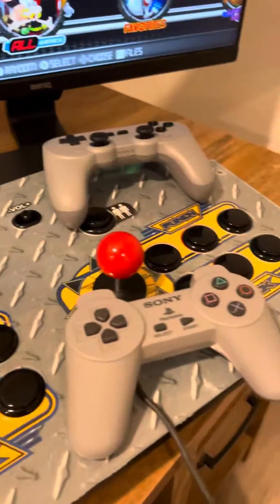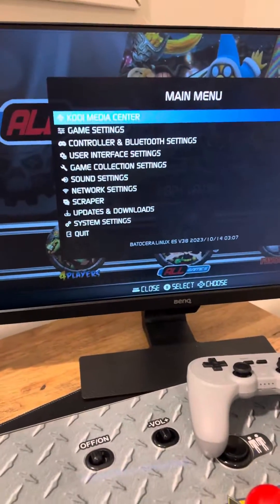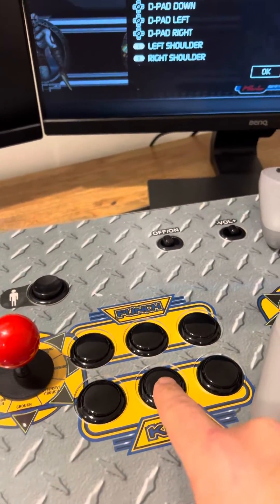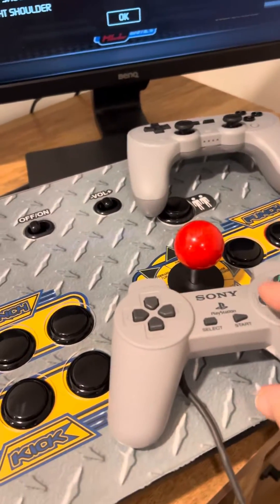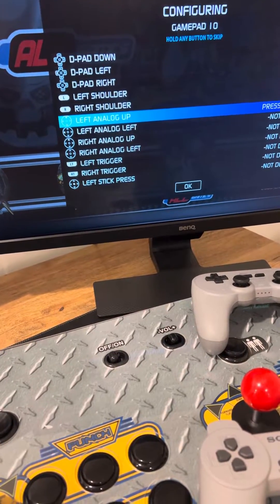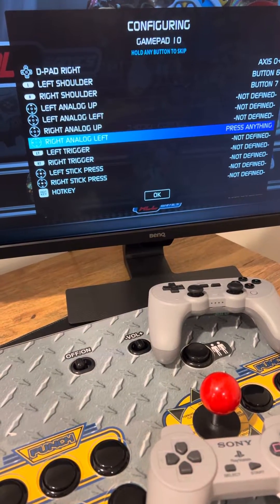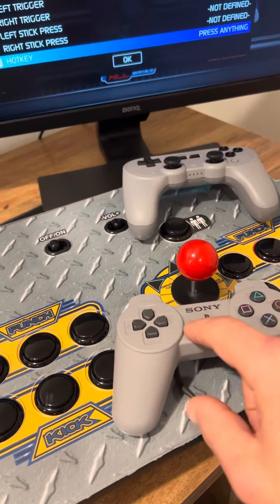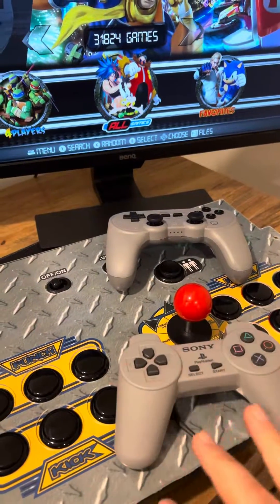How to map your controls on batocera for an arcade layout or basic controller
Properly mapping controllers for batocera using arcade sticks or even a standard controller. Great for an arcade mod such as Arcade1up or even your most common controllers